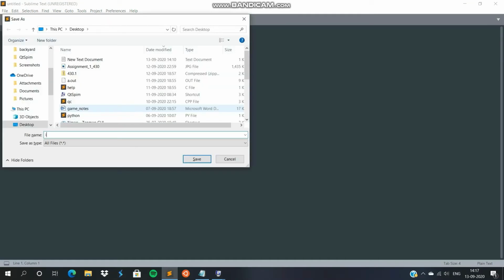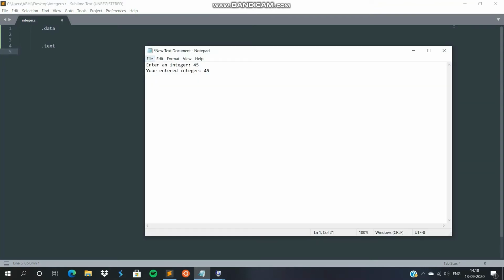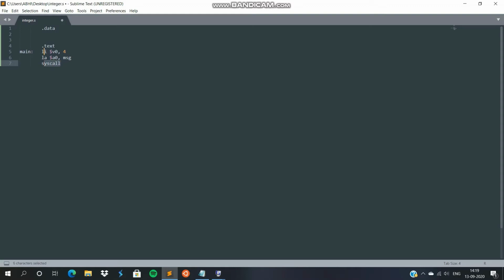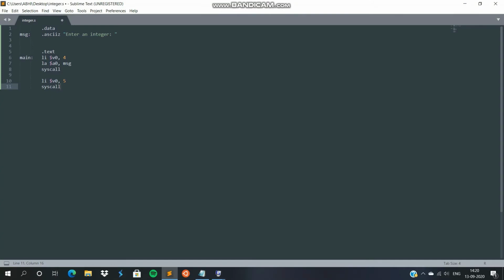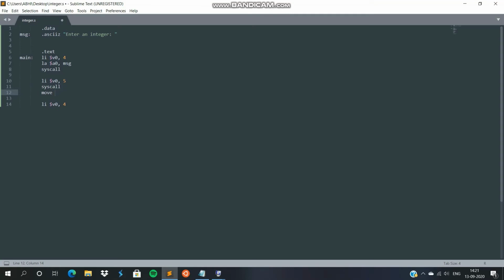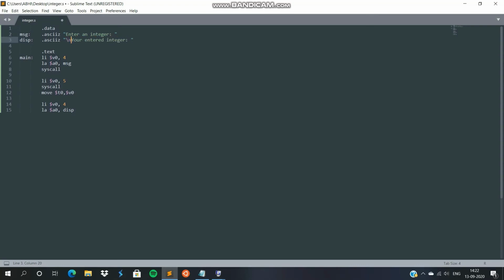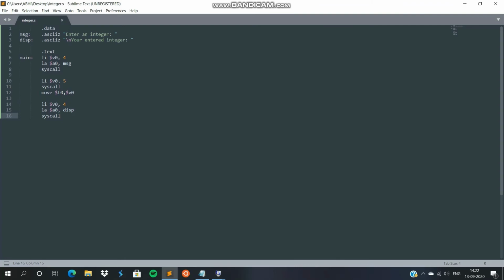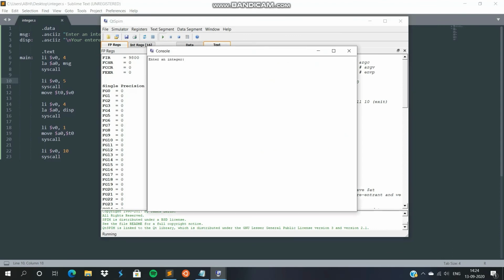Reading and Printing Integers-MIPS Tutorial 8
Tutorial on MIPS Assembly language to help you delve deeper into the machine-level coding.

This video is about reading integers from user using MIPS assembly language

noobDEV
where each one teaches and each one learn...
journey of becoming NEWBIE from a newbie...